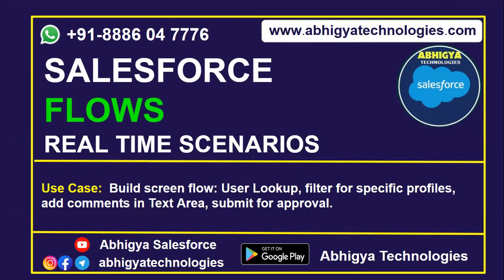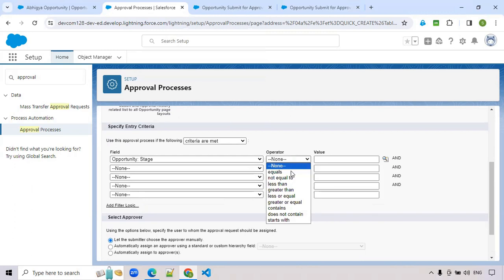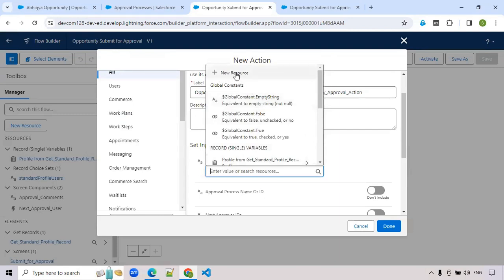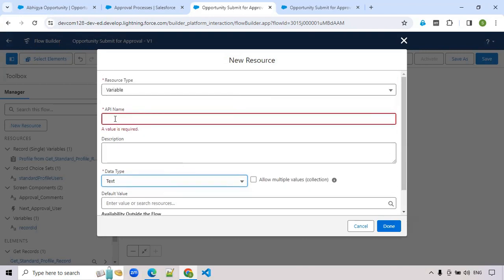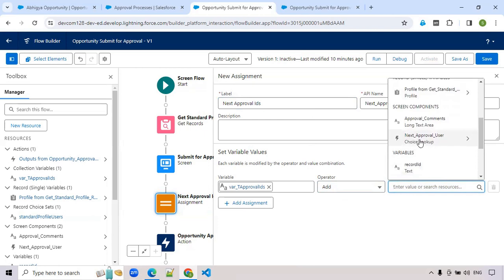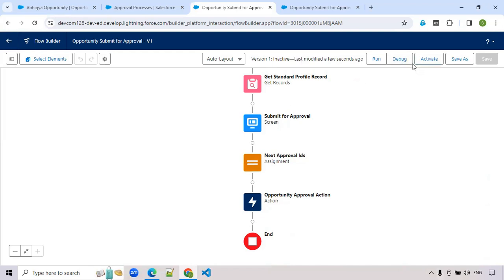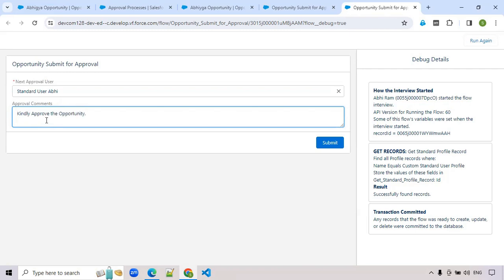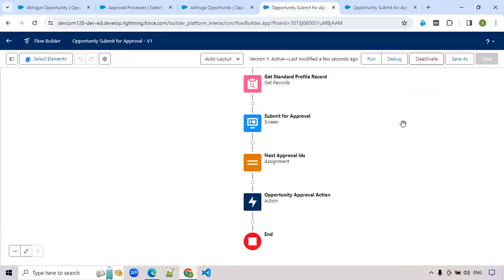Flow-Real-Time Scenarios: 3. Screen Flow- Choice Lookup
Flow-Real-Time Scenarios:
Use Case:
Creating the screen flow involves presenting a User Lookup interface that allows users to filter and select specific profile users.
And display a Text Area field for users to enter approval comments.
The final step is for users to click 'Submit,' initiating the flow action to submit the information for approval.

Learning Objectives

After watching this video, you will gain proficiency in the following skills:

1. How to build Screen Flow?
2. How to utilize the choice lookup?
3. How to filter the lookup field?
4. How to get the profile record?
5. How to create an approval process?
6. How to call approval process in flow action?
7. How to map next approvals in approval action?
8. How to create quick action and how to call screen flow from quick action?
9. How to get current page recordId in the screen flow?